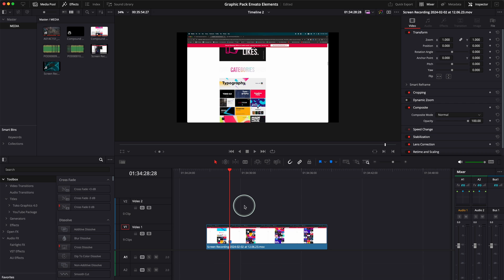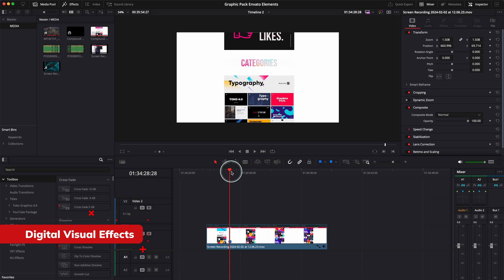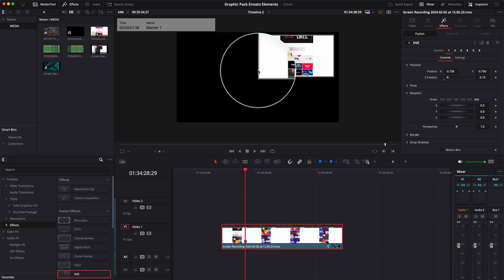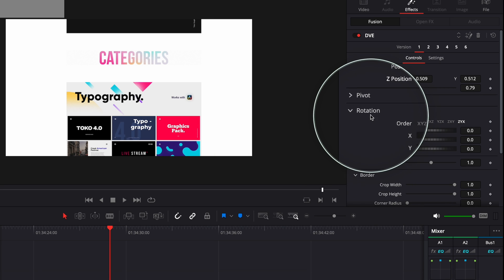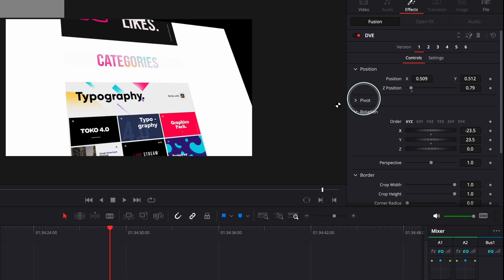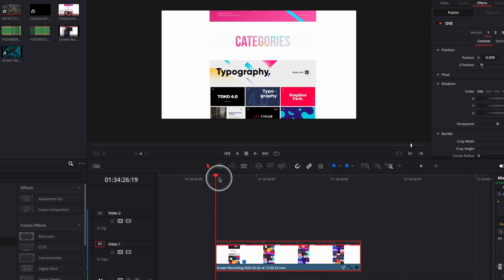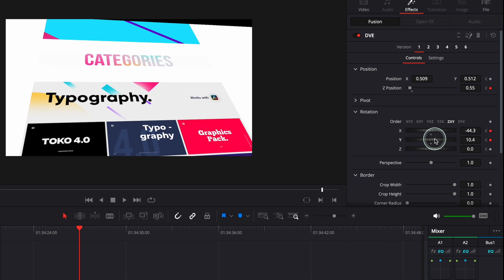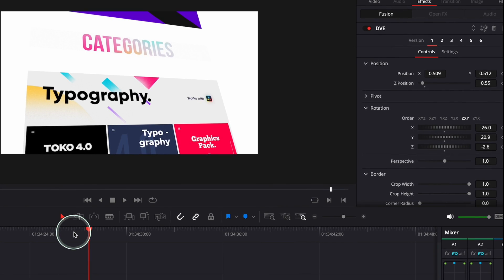SUPERCHARGE Your Editing with the DVE Effect | DaVinci Resolve 18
In this video, we'll show you how to use the DVE Effect in DaVinci Resolve 18 to take your editing skills to the next level! This powerful tool allows you to add motion and depth to your videos, giving them a professional touch.

Whether you're a beginner or an experienced editor, the DVE Effect in DaVinci Resolve can help you create eye-catching and dynamic videos. So get ready to supercharge your editing skills and elevate your videos to the next level!

00:00 Introduction
00:14 How to Resize your Video Clip in DaVinci Resolve
00:54 How to Add DVE Effect in DaVinci Resolve
03:47 DVE Effect - 3D Effect with animation in DaVinci Resolve 18